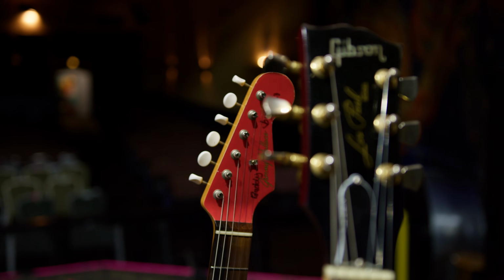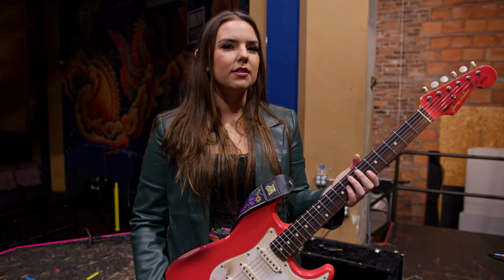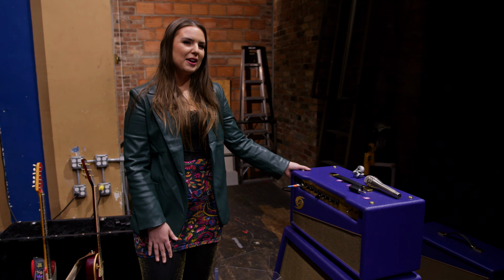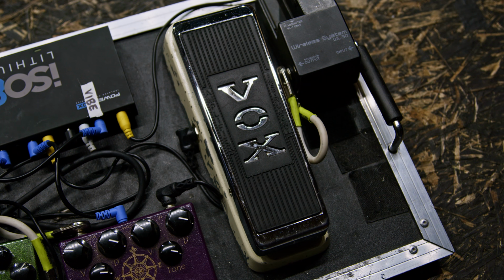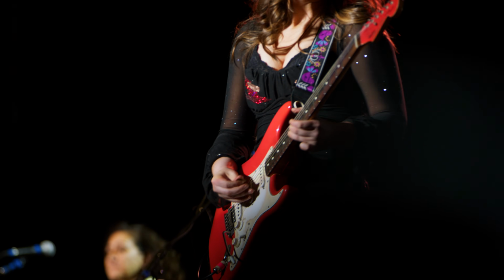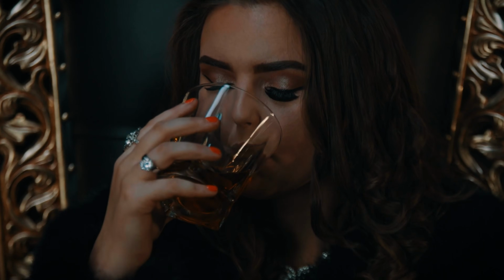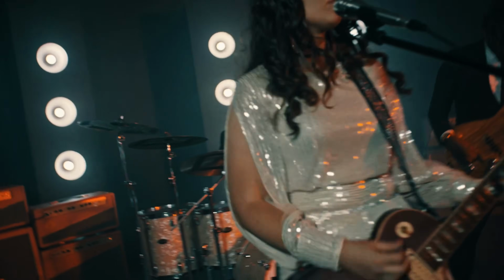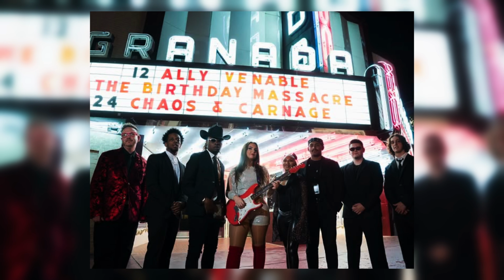Ally Venable Artist Spotlight | New Album Money & Power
Ally Venable talks about her musical roots, her new album Money & Power, and the gear she used on the record. Check it out!

00:00 — Intro
00:33 — Ally Venable’s Introduction to Music
01:10 — Ally’s Touring Rig
04:03 — Approach to Songwriting
04:26 — Backstory of Money & Power
05:16 — Features on Money & Power
06:33 — Being a Role Model for Female Musicians and Fans
08:18 — Outro